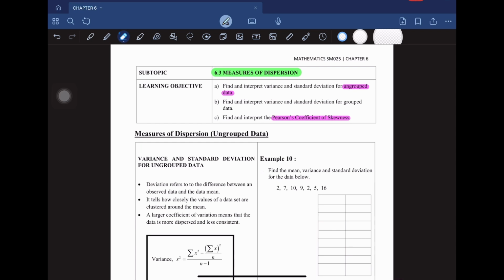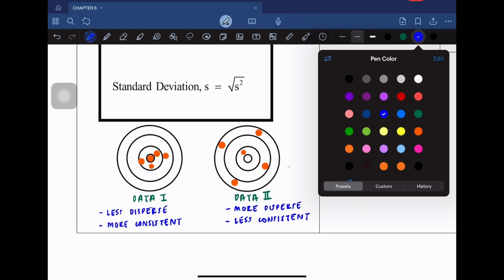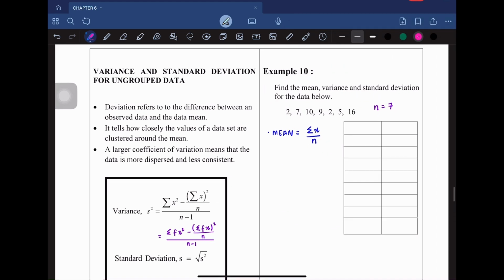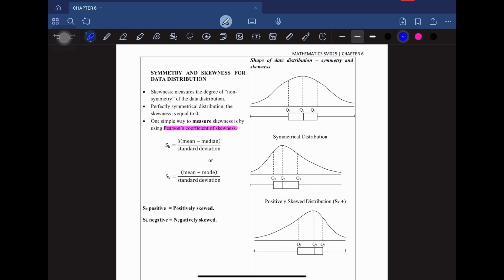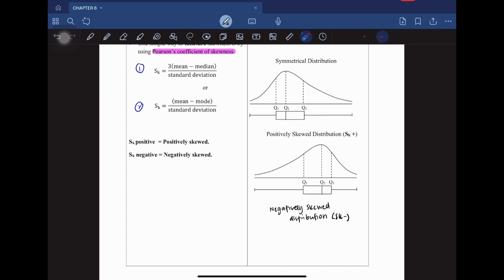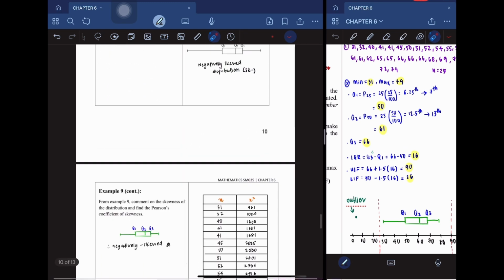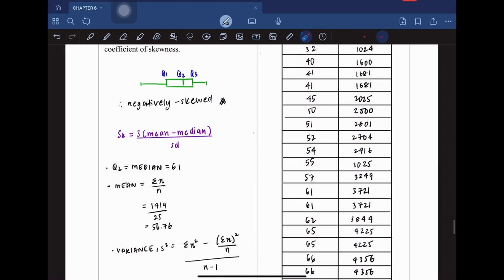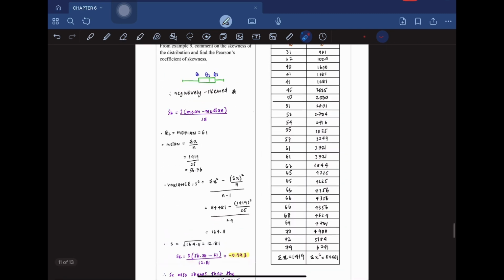6.3 (UNGROUPED DATA)